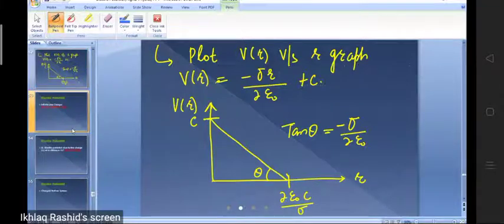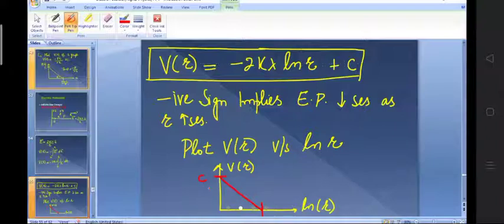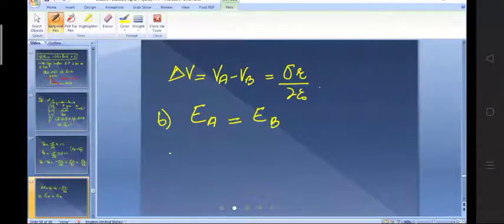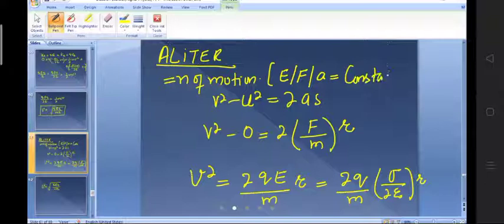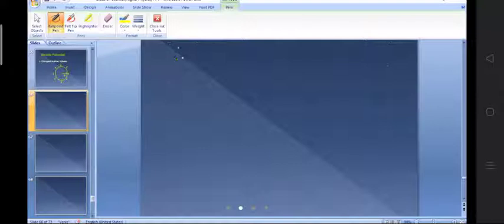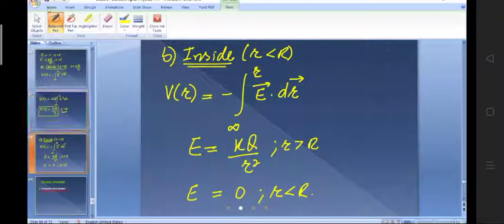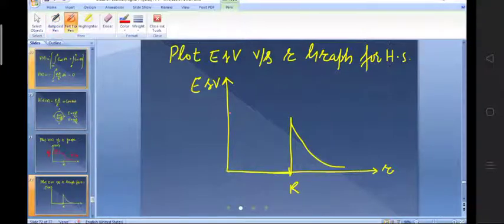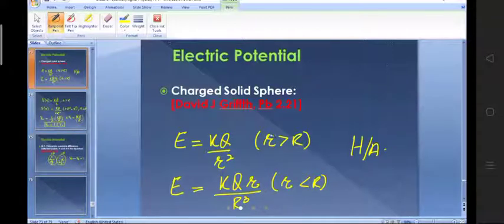Electric potential l Numericals l Griffith l IE Irodov l Iklaaq Rashid